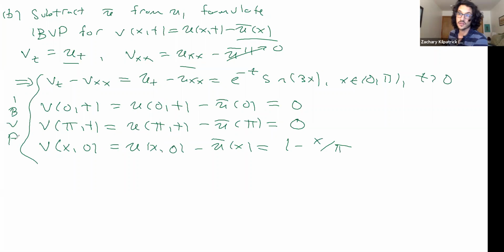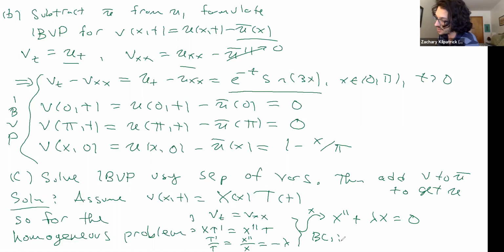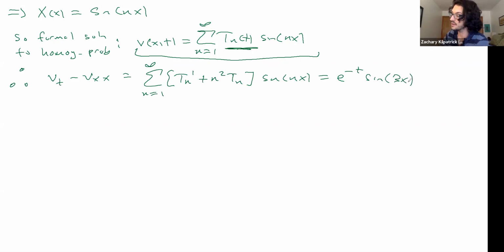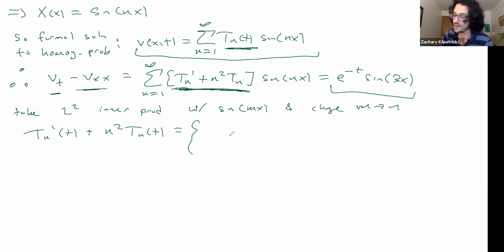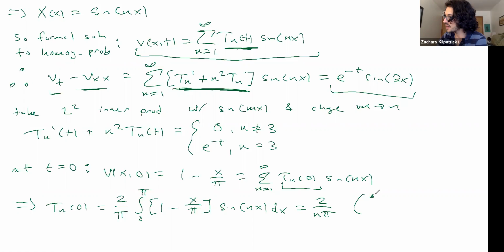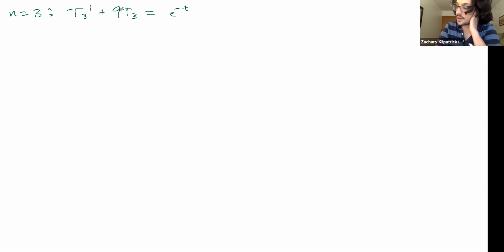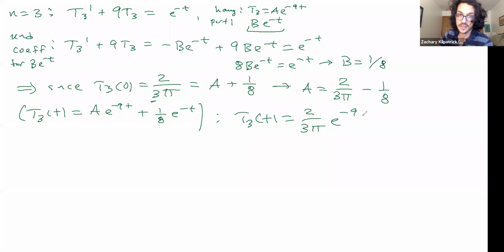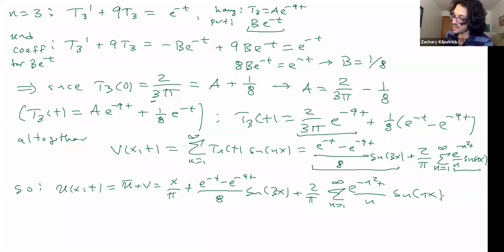Oct 16 (Pt2): Solve Forced Heat Eqn: Sep of Vars